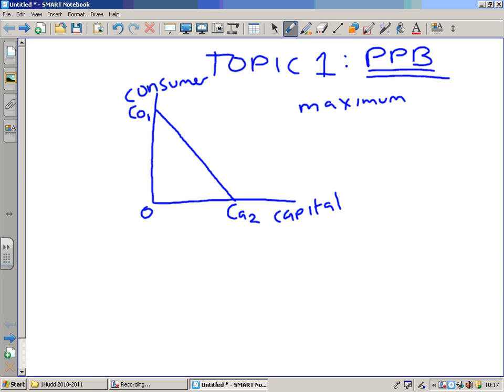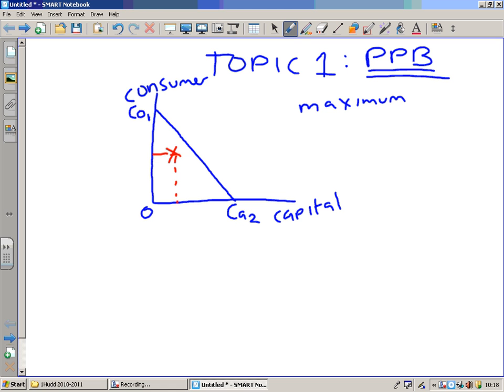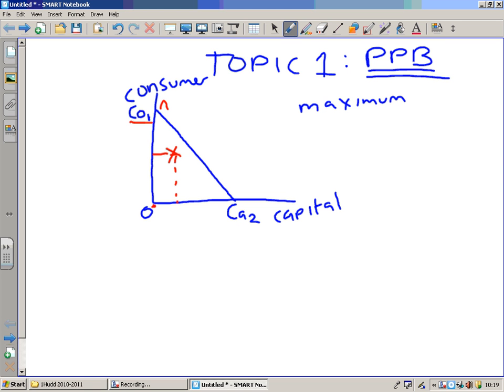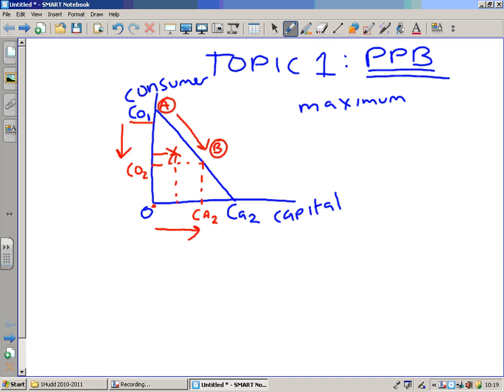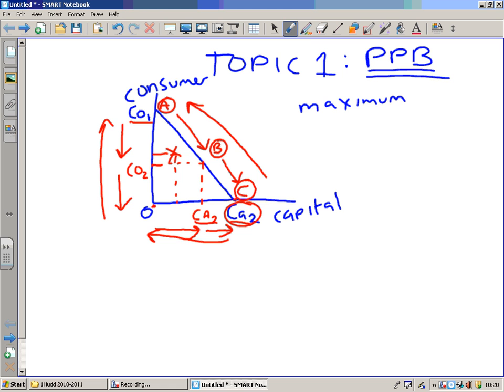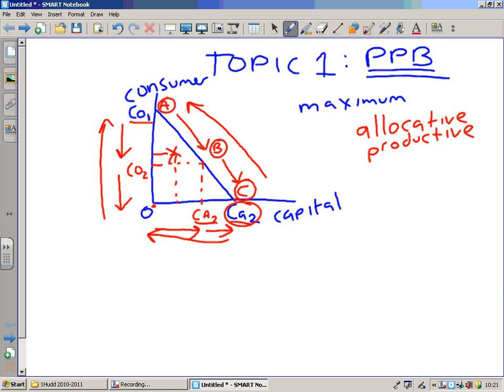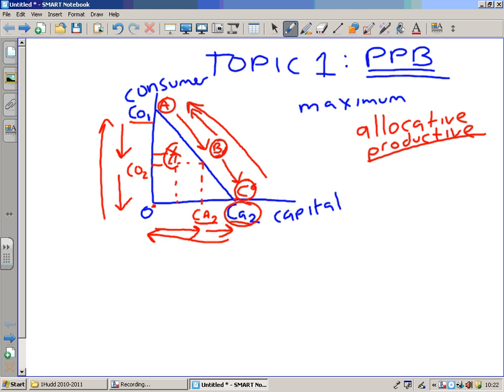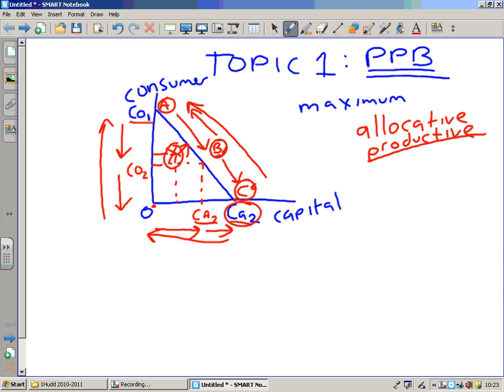2) Economic Problem